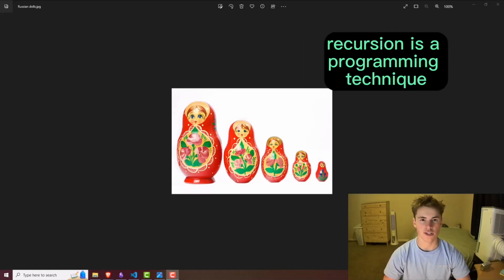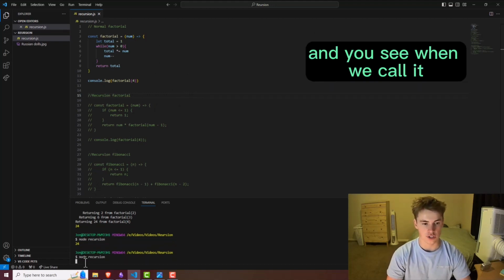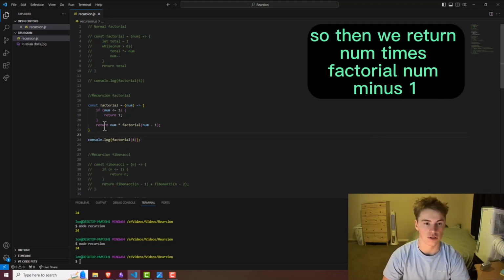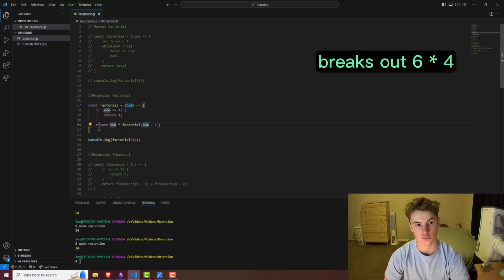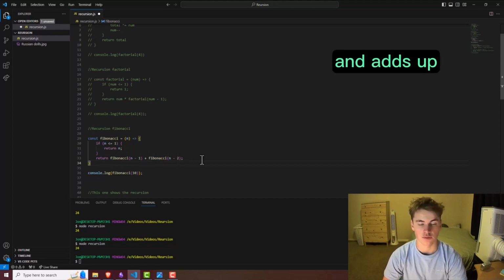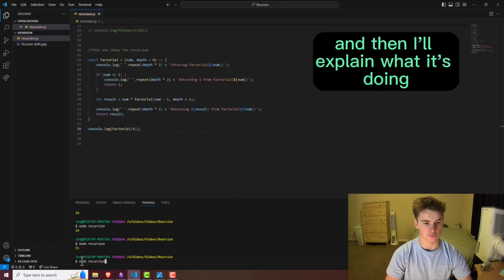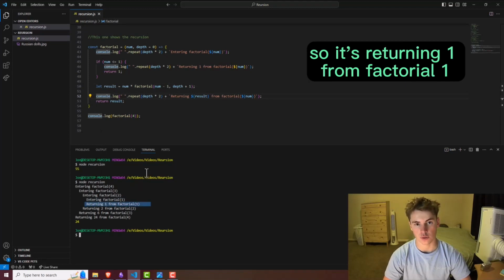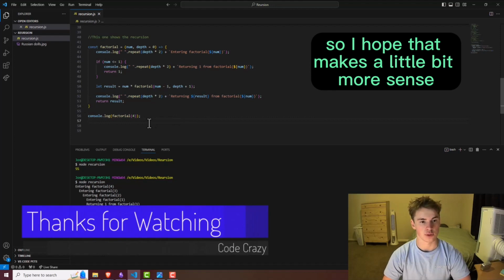Recursion Overview JavaScript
I explain recursion and show some examples in JavaScript